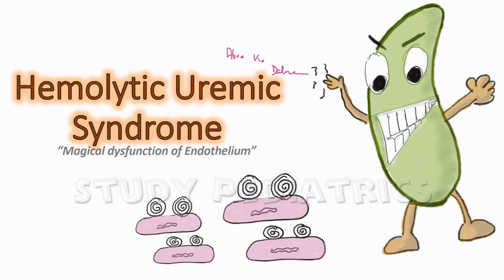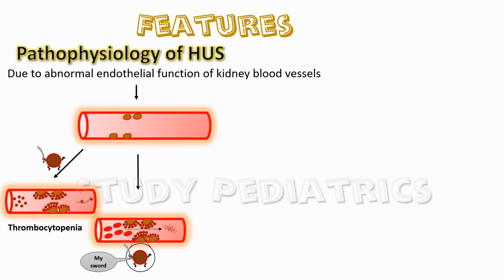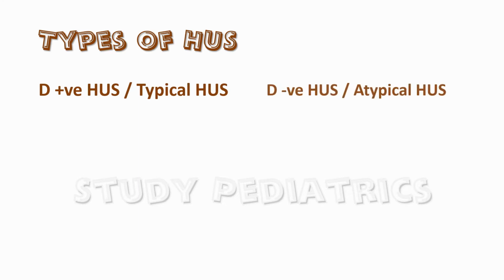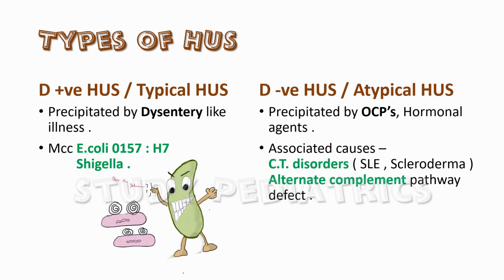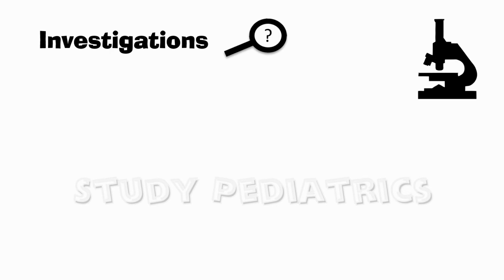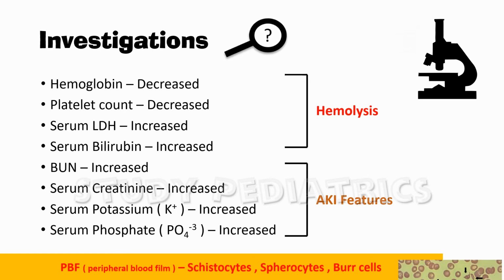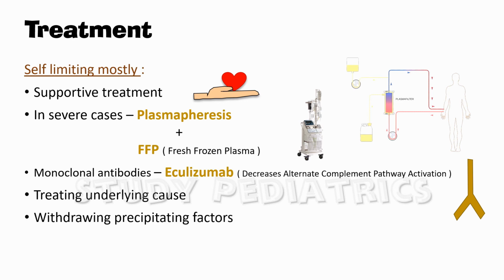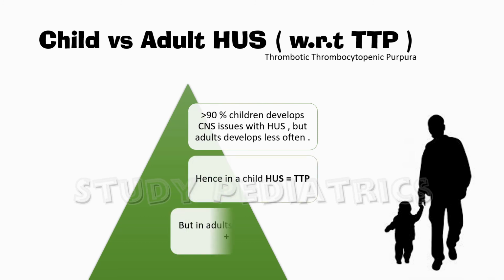Hemolytic Uremic Syndrome || HUS || children TTP | causes , clinical .f, management etc|| Renal ch#4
Best explained pathophysiology , clinical features and management of  HUS . With cartoons and concepts ,learning becomes easy and fun .